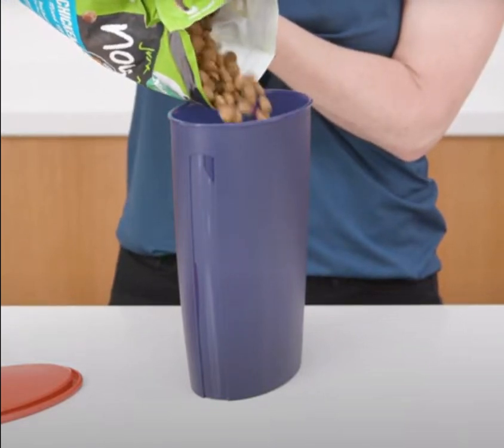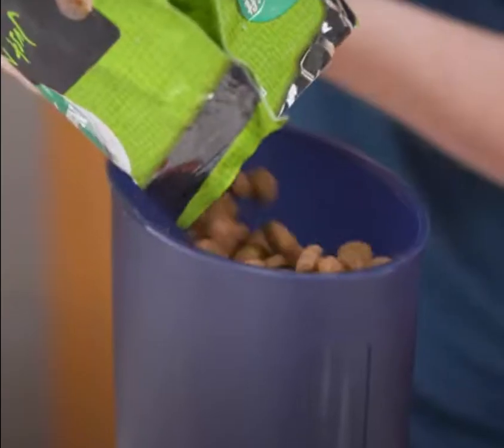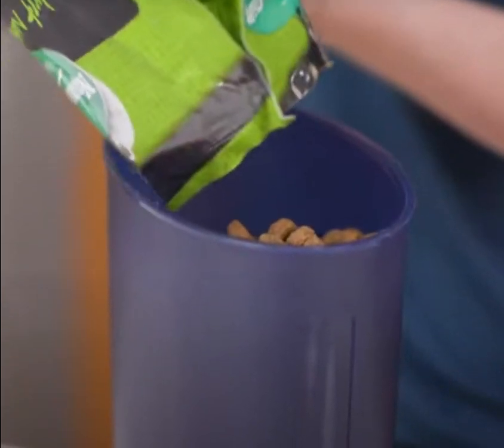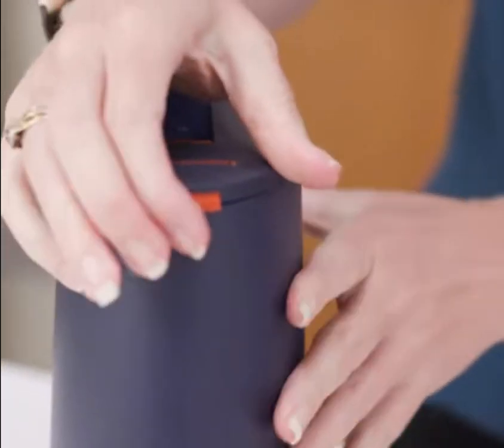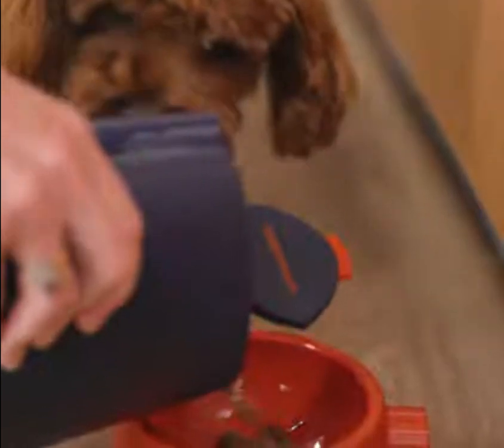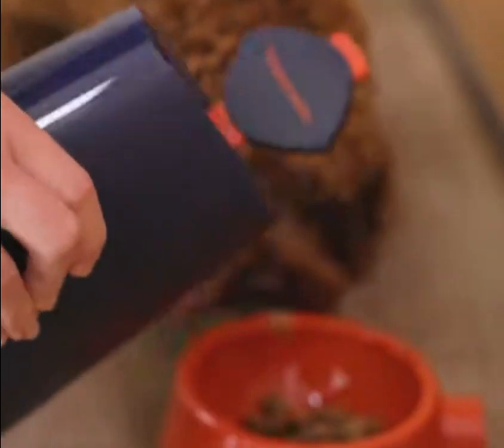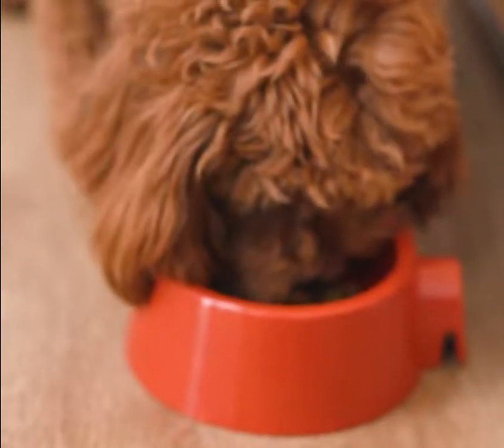First in First Out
Best Pet Food storage Container. The Tupperware First In and First Out Container.